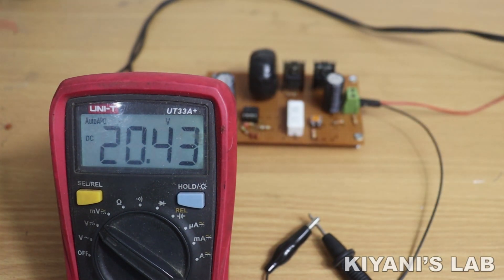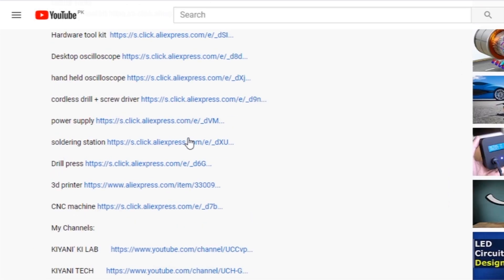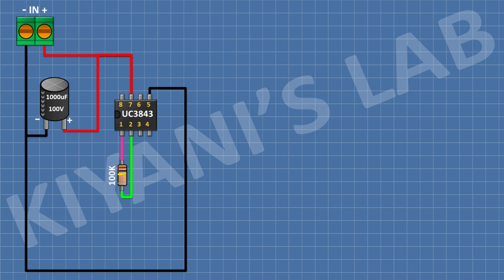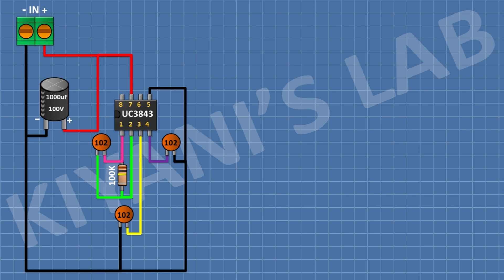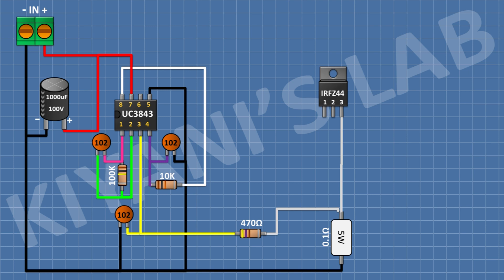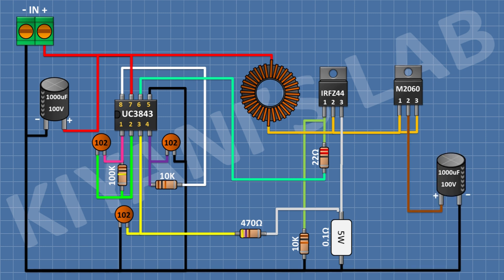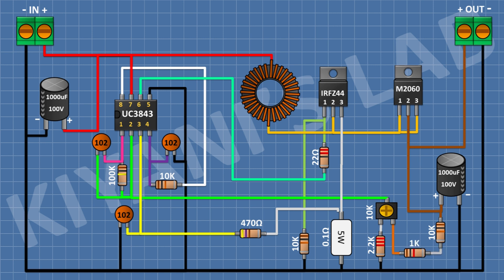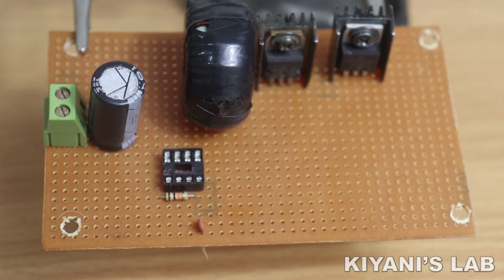How To Make DC to DC Boost Converter | UC3843 IC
Hi friends in this video I have made a DC to DC Boost Converter using UC3843 PWM controller.

Components:

1 x UC3843 IC

1X IRFZ44 MOSFET

1 x MBR2060CT Diode

1 x 100uH Inductor

3 x 1n Capacitors

4 x 1000u 50V Capacitors

2 x 10k Trimpot

1 x 0.1R 5W Resistor

1 x 22R Resistor

1 x 470R Resistor

1 x 2K2 Resistor

3 x 10k Resistors

1 x 100k Resistors

2 x 2 Pin Terminal Block

3d printer

High Power DC to DC Step up Boost Converter Circuit
Homemade DC to DC boost converter
DC to DC boost converter
12V DC to 30V DC Boost Converter
Make a powerful dc to dc boost converter using mosfet
Boost Converter Design
How To Make DC to DC Boost Converter